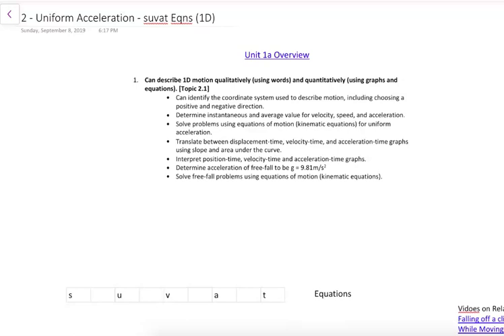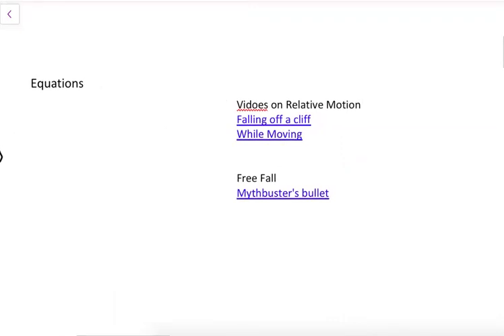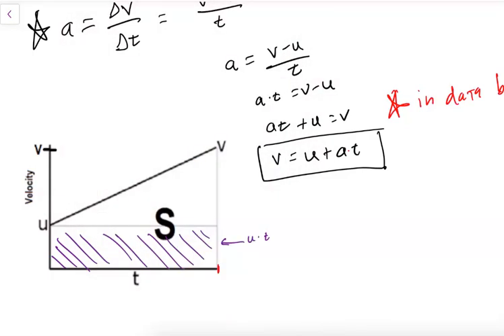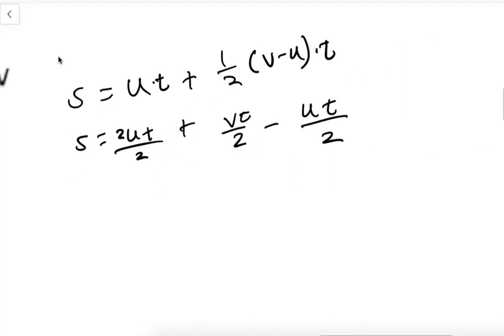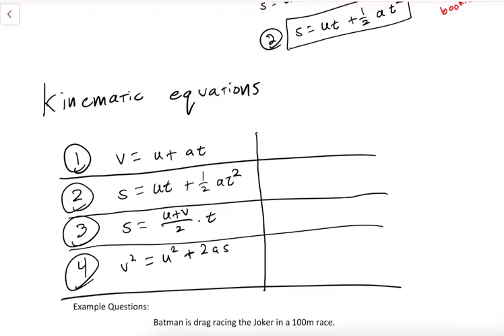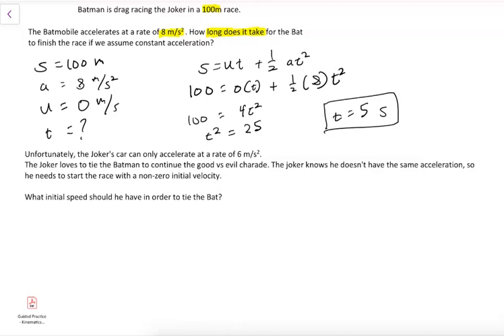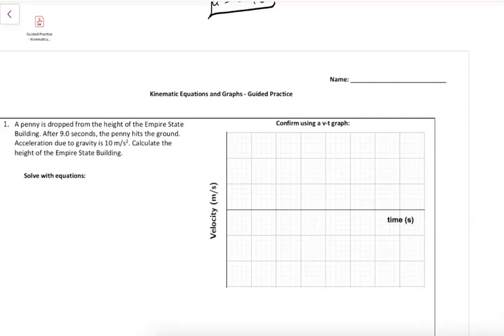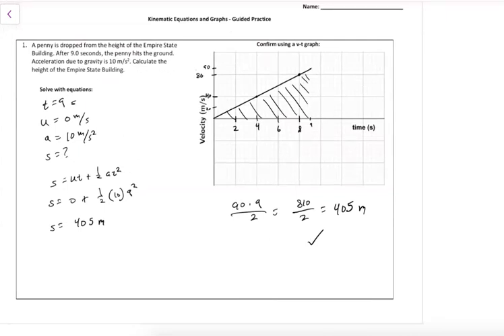2 Kinematic Equations